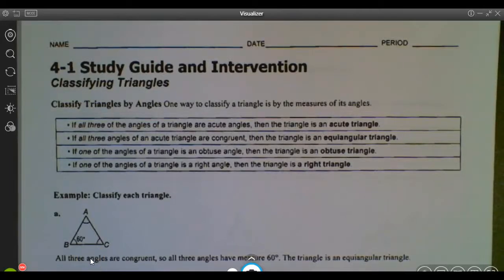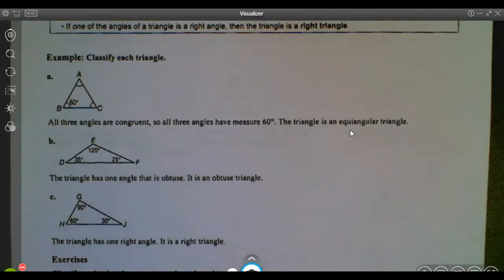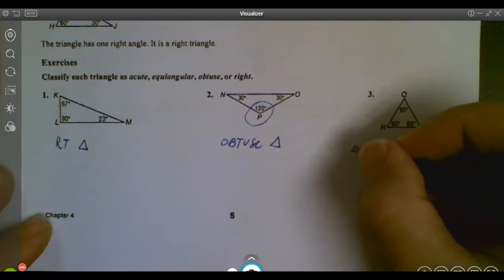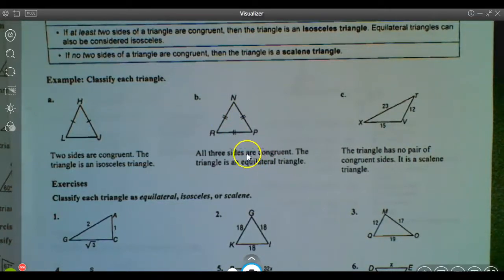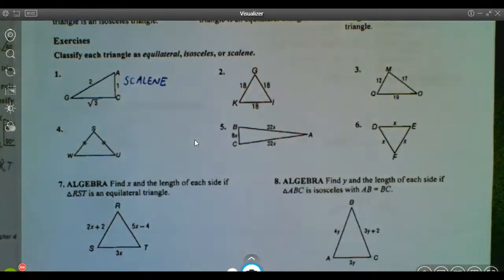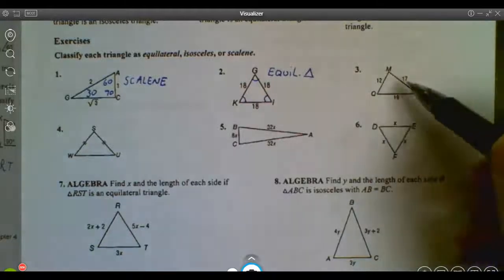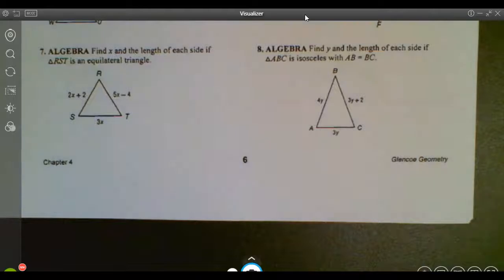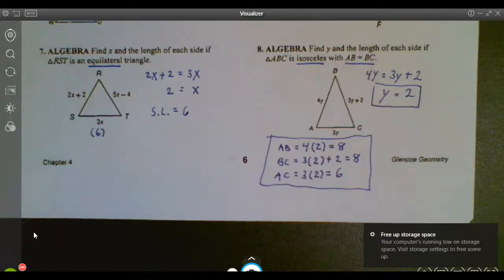Geo L 4.1